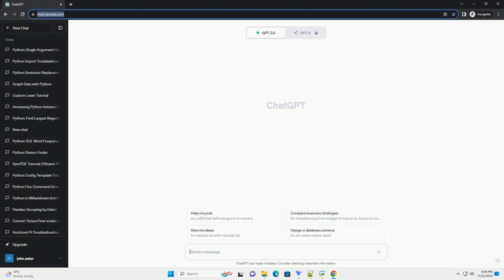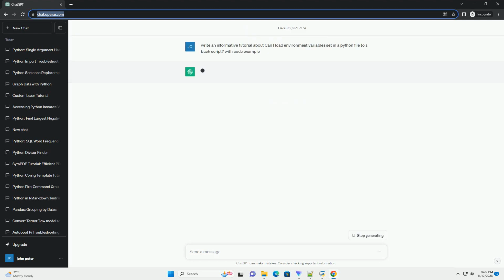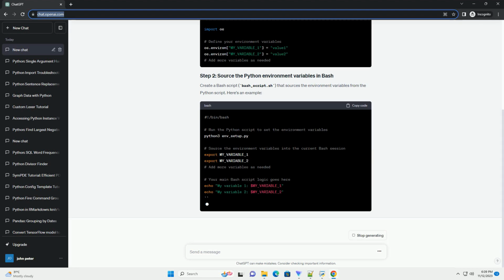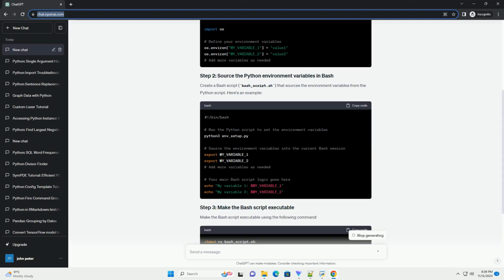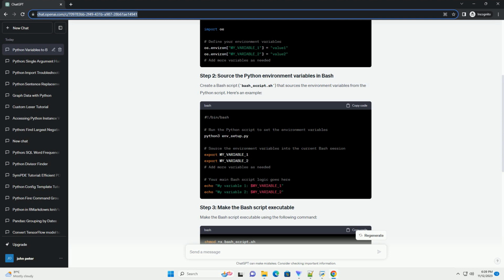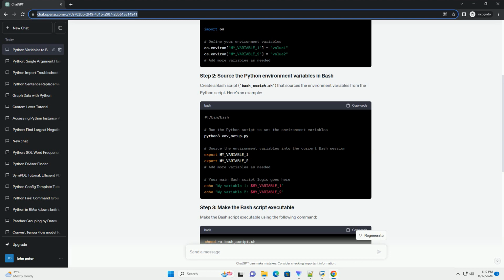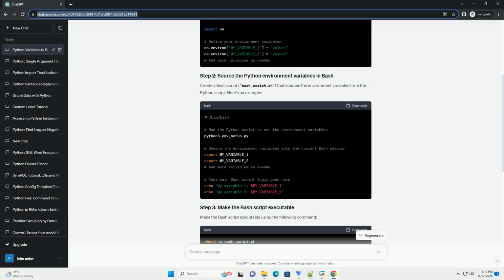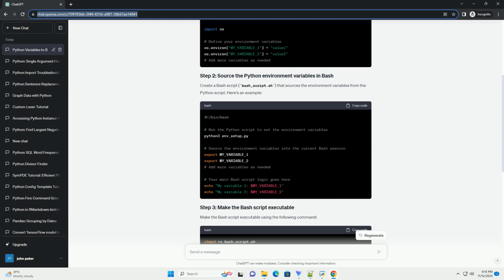Can I load environment variables set in a python file to a bash script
Certainly! Loading environment variables set in a Python file into a Bash script involves a few steps. Let's create a tutorial with code examples to guide you through the process.
Create a Python script (env_setup.py) to define and set your environment variables. Here's an example:
Create a Bash script (bash_script.sh) that sources the environment variables from the Python script. Here's an example:
Make the Bash script executable using the following command:
Run the Bash script to execute your code and access the environment variables set in the Python script:
This will execute the Bash script, which in turn runs the Python script to set the environment variables and then uses export to make them available in the current Bash session.
Ensure that both env_setup.py and bash_script.sh are in the same directory or update the paths accordingly.
Adjust the environment variable names and values in env_setup.py based on your requirements.
The Bash script needs to be executed in a way that preserves the environment. Simply running it with ./bash_script.sh in the same shell might not work as intended. You might want to consider sourcing it with source or . to execute it in the current shell session:
This tutorial should help you load environment variables set in a Python file into a Bash script. Feel free to modify it based on your specific use case and requirements.
ChatGPT